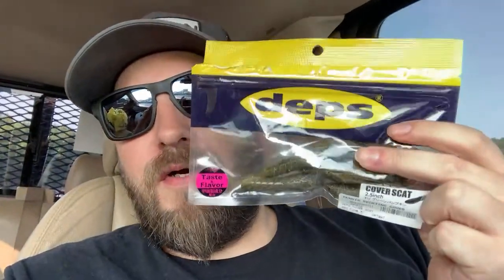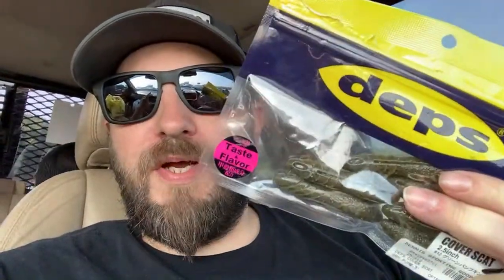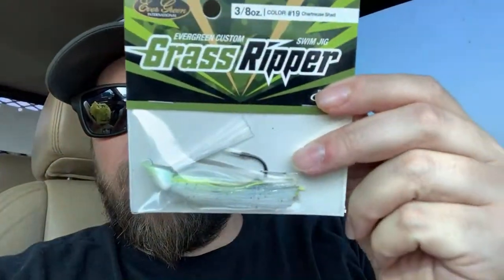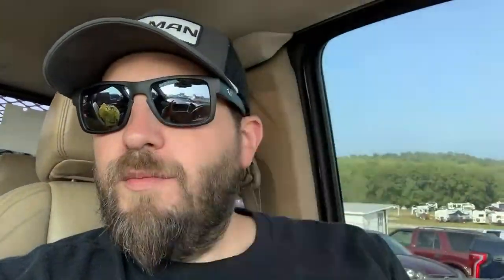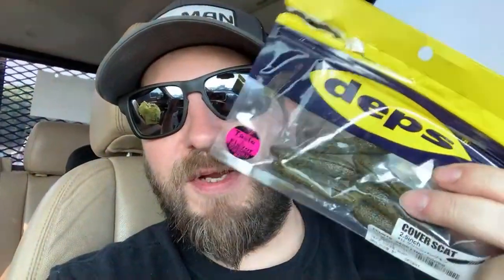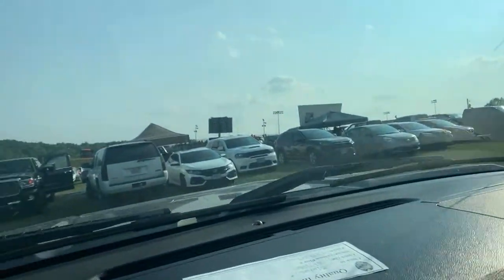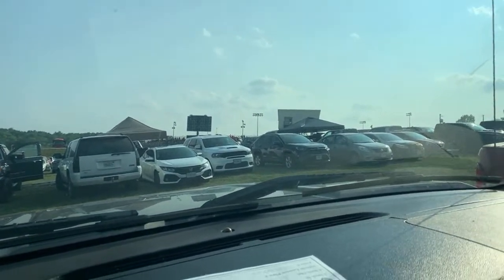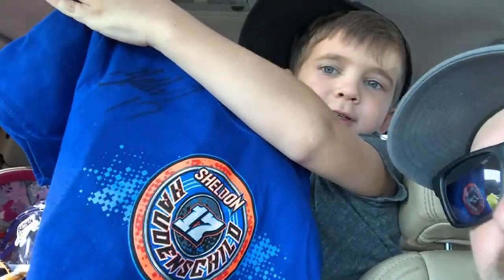I bought a bag of 💩 (Little Westins)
While waiting for the races to start I wanted to show you a new back and talk about the Westin Smith incident that was complete trash. Let me know your thoughts. New content coming after the trip Smash that Like Button on This Video!!

Links  to Products Featured in this Video
*Rod
*Reel
*Line
*Sunglasses
*Shirt
*Hat

*Download the OFFICIAL Baitman RAW Podcast*

**Socail Media Links**
Snap: BaxTheBaitman

Camera: Canon 7D (Old School) / Go Pro Hero 3+
Computer: HP Envy x360
Editing Software: Adobe Premier Pro/Adobe Photoshop CC